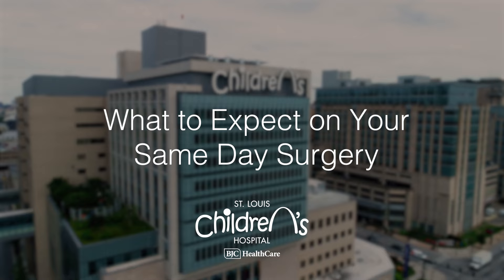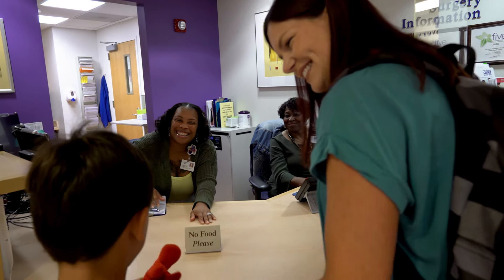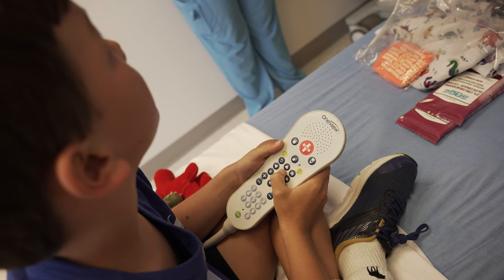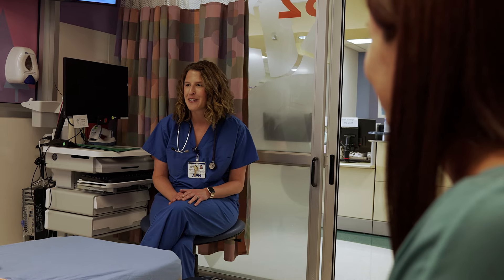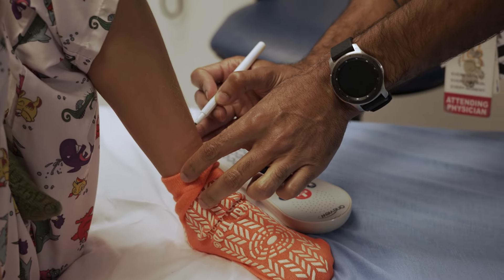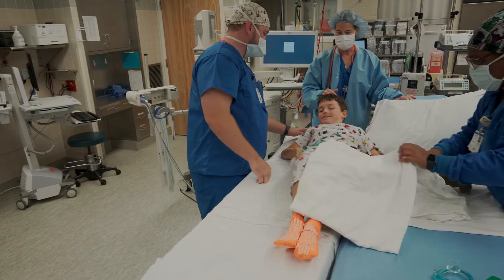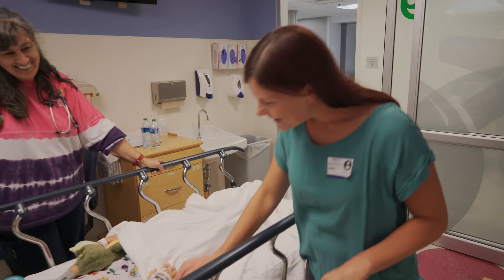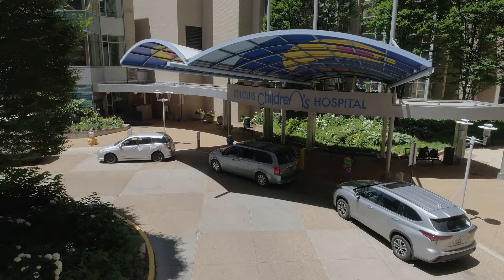What to Expect on Your Same Day Surgery